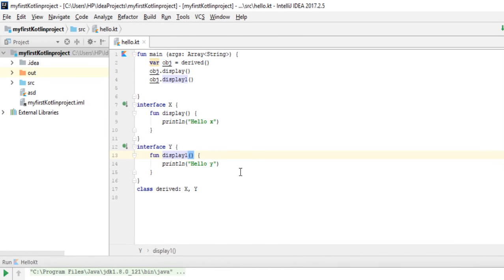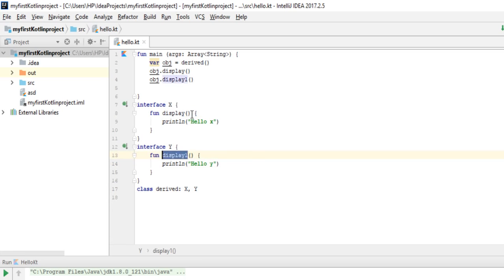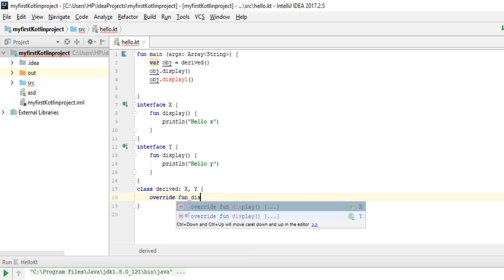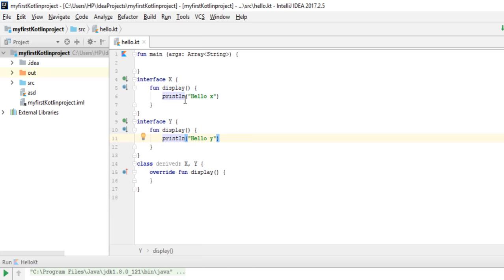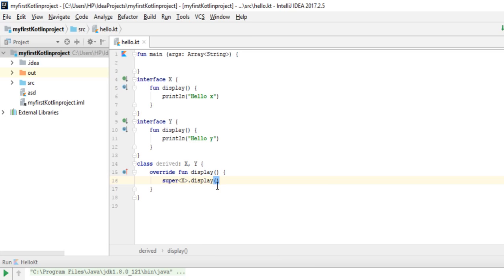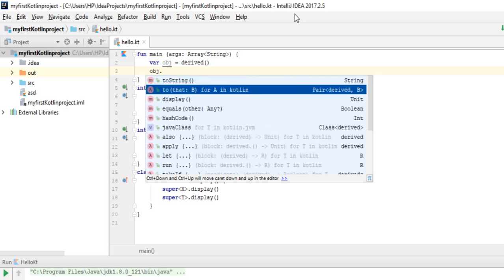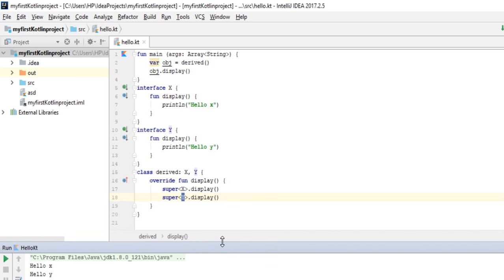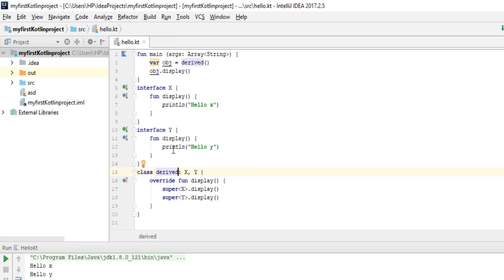Kotlin Tutorial - Chapter(57): Resolving Overriding Conflict